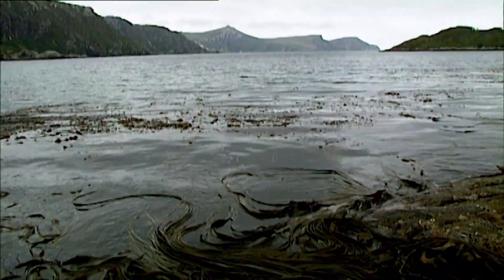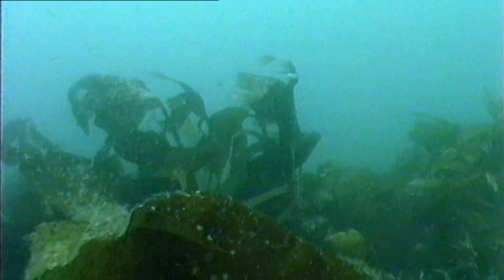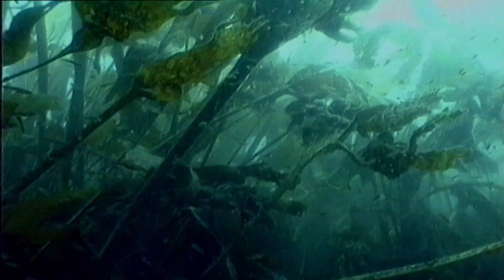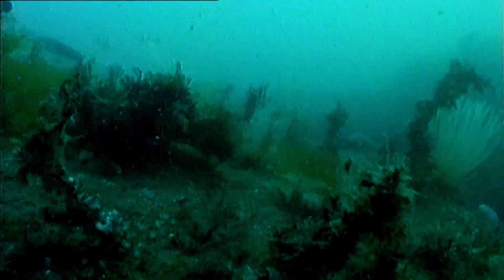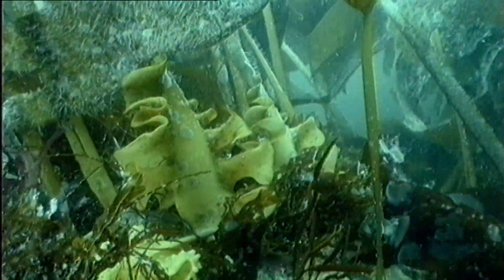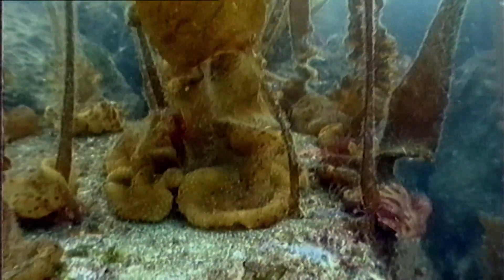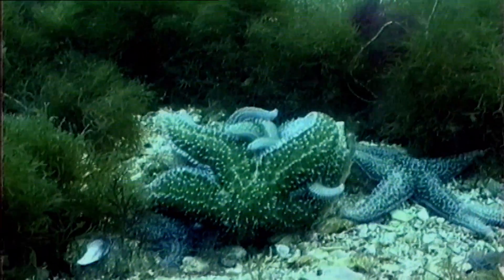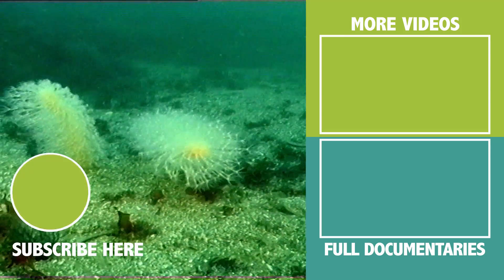The Australian seaweed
The Australian shores are home to hundreds of algae species which create the perfect environment for plankton, crabs and invertebrates, such as starfish, to live.